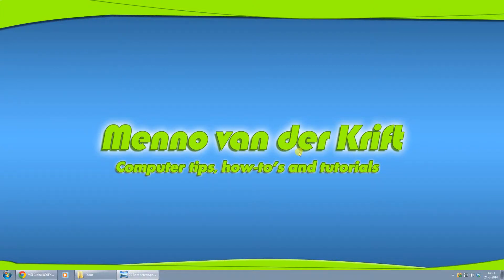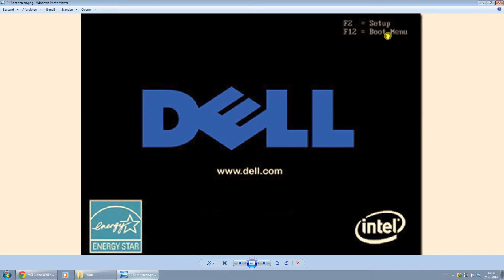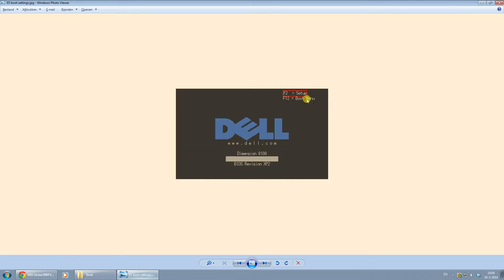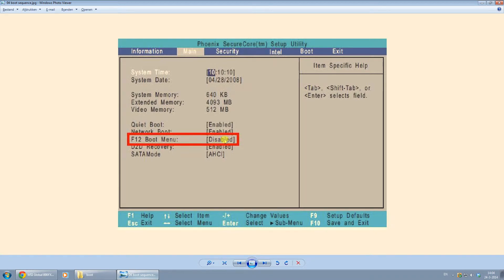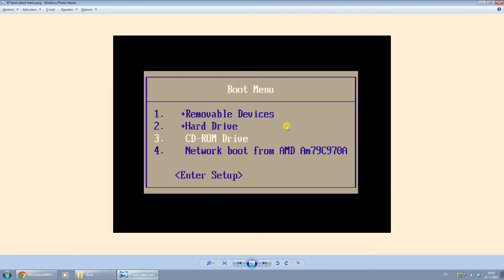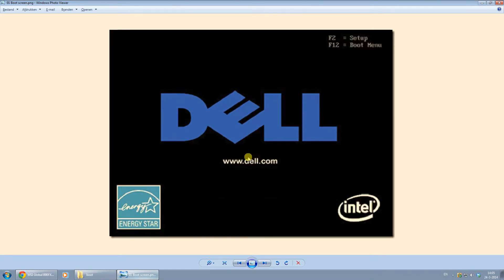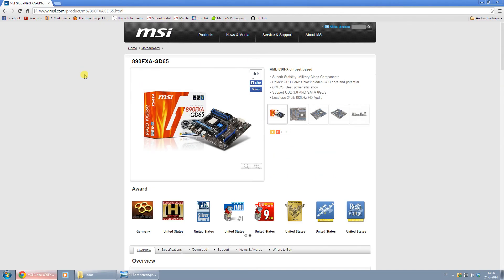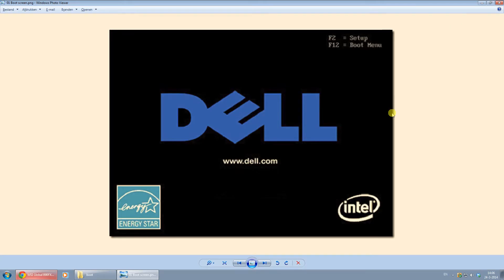How to: Boot of a USB flash drive or a CD/DVD disc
NOTE: From what i forgot to mention in the video, the boot menu key is usually F2, F12 or Delete. This video is best viewed in Full HD. In this video i'm talking about what you should generally look out for and how to boot your computer from other storage devices, such as a USB flash drive or a CD or DVD disc. These settings and F keys differ from motherboard/manufacturer. Please refer to the Motherboard or PC manual to ensure you press the right key(s). I've pressed the F10 key once on my laptop, and it brought me to a recovery wizard from which i couldn't get out of anymore ... so PLEASE refer to the manual of you are unsure on what key to press. I am not responsible for anything that happens to your system.